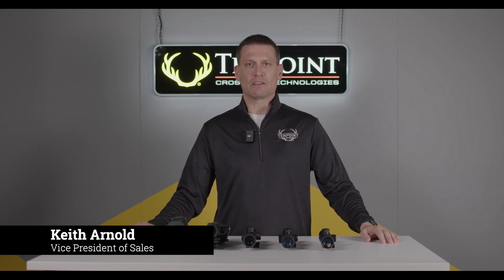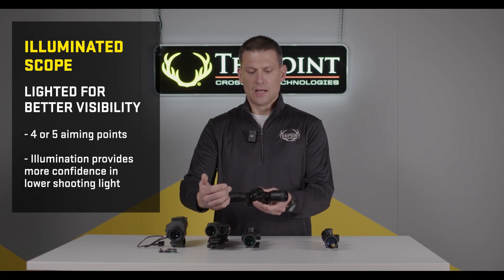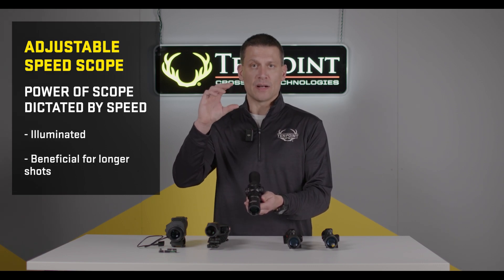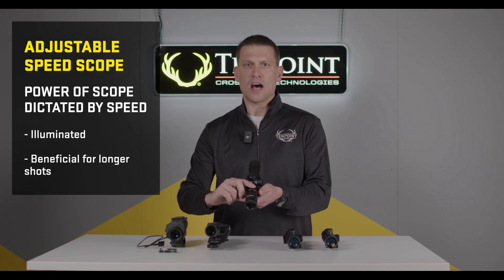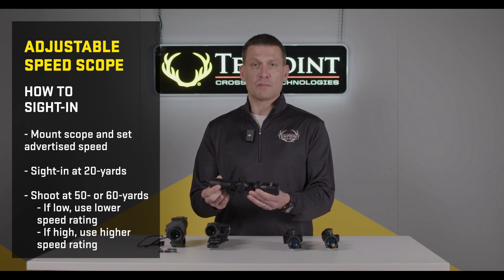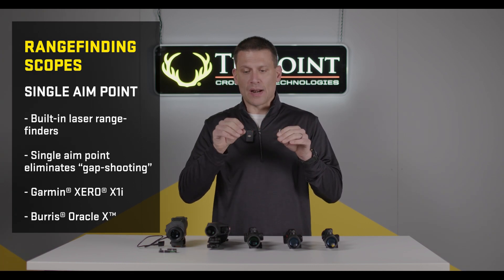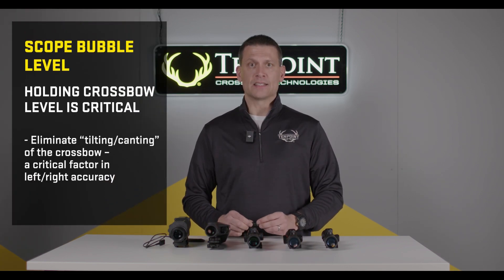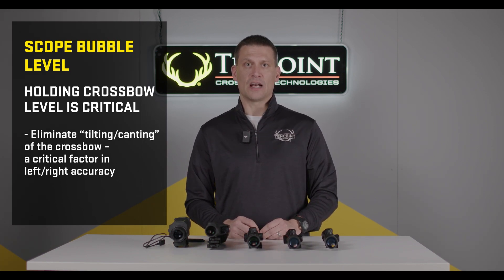New Crossbow Buyer Considerations: Scope Selection | TenPoint Crossbows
If you're looking at buying a new crossbows, there are a lot things to consider. Here we take a look at how to select the right scope for your crossbow.